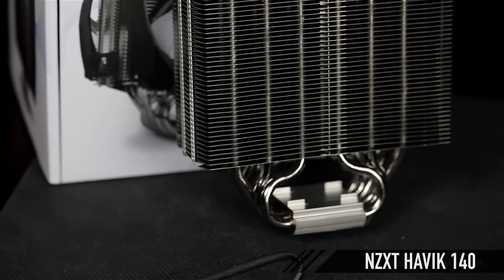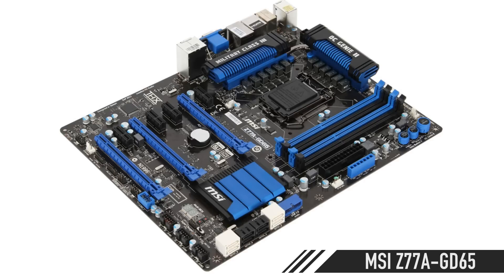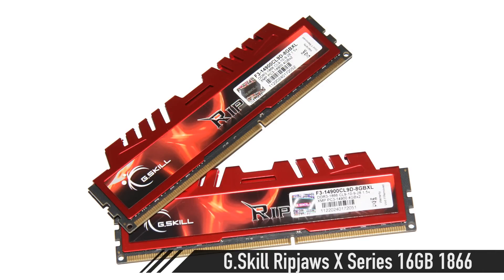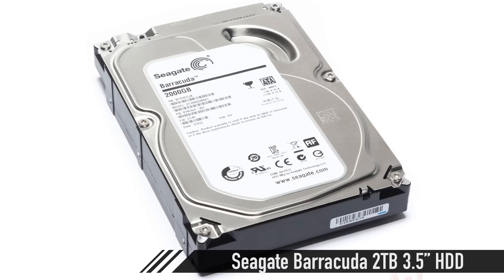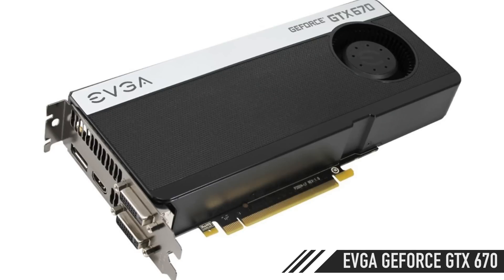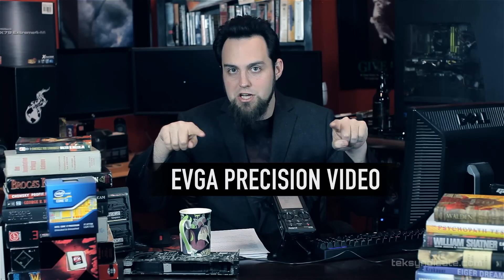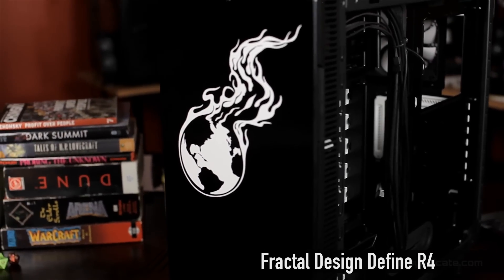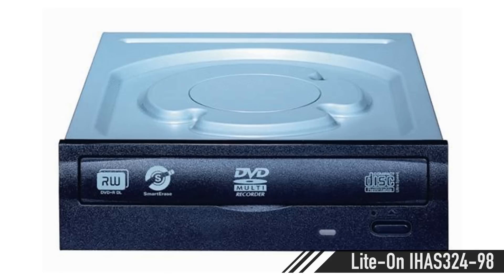Build the Best Editing PC for $1500